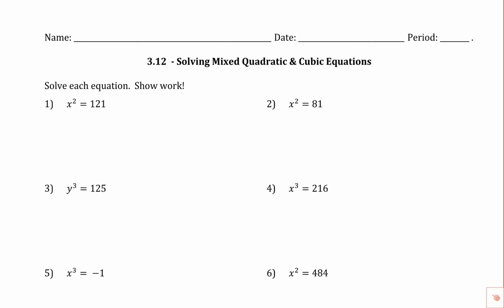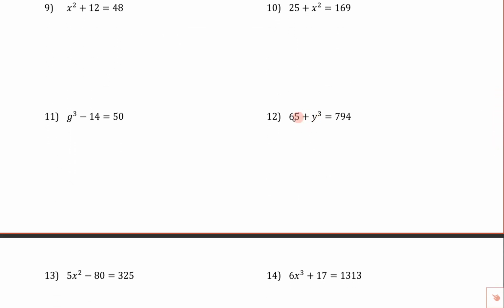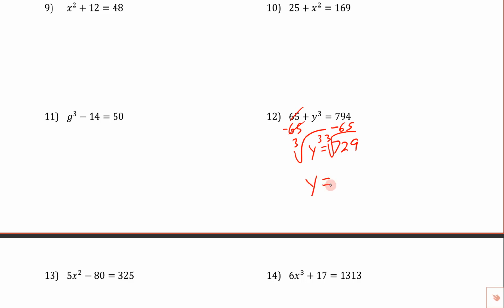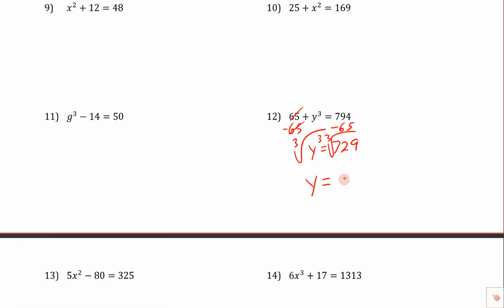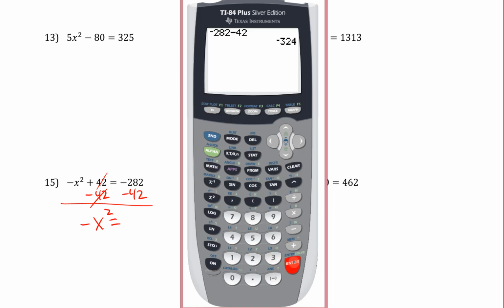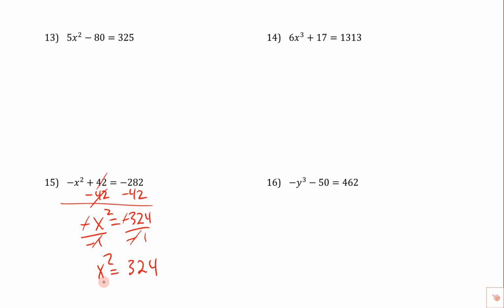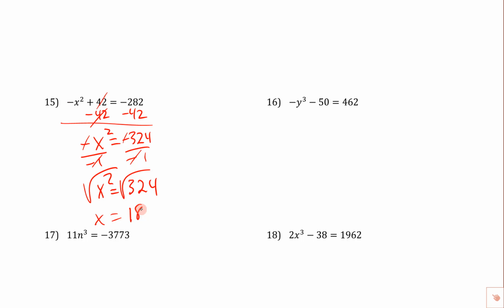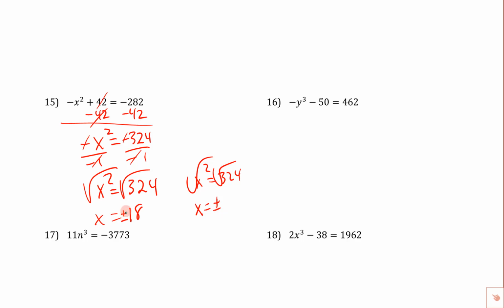3.12 Solving Mixed Quadratic & Cubic Equations